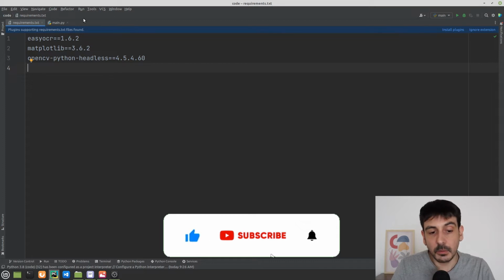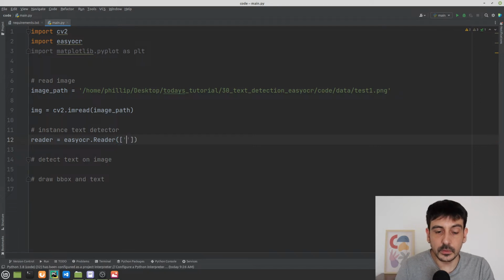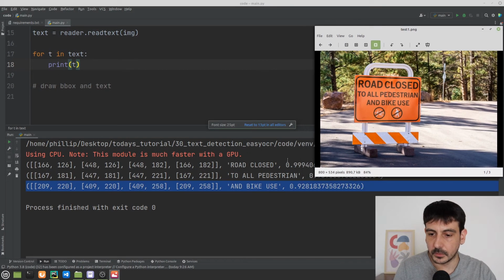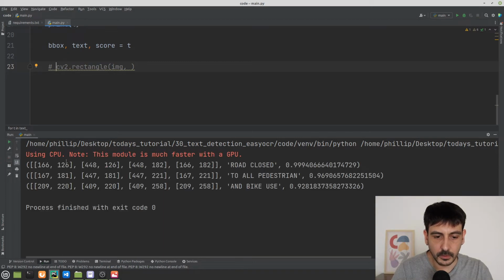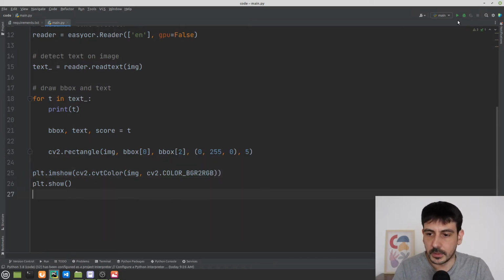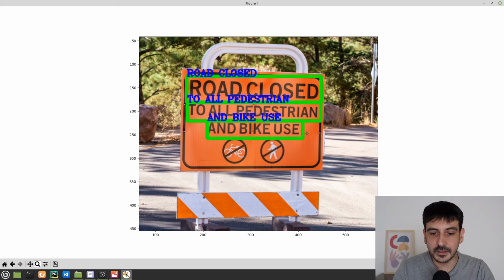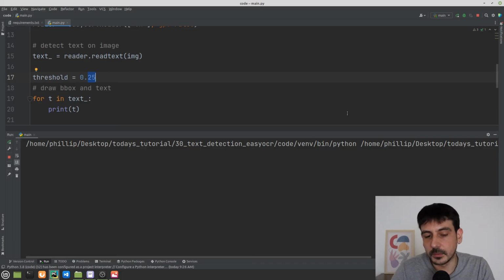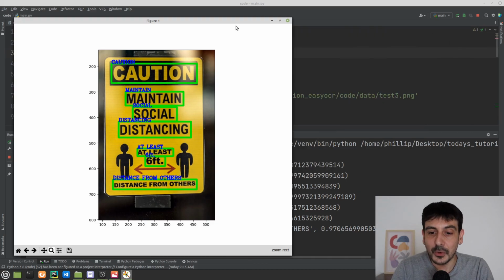Text detection with Python and Opencv | OCR using EasyOCR | Computer vision tutorial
In this video I show you how to make an optical character recognition (OCR) using Python, OpenCV and EasyOCR !

Following the steps of this 15 minutes tutorial you will be able to detect text on images !